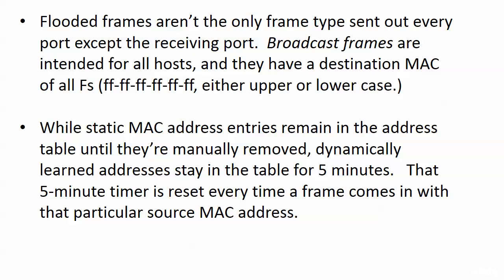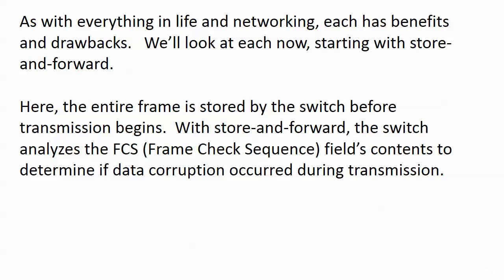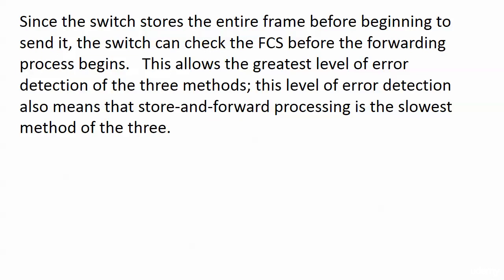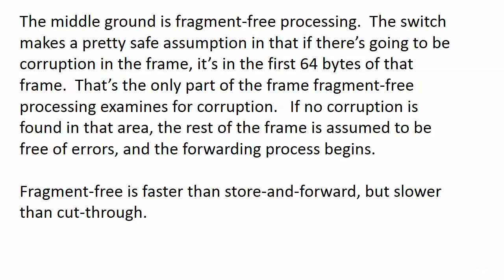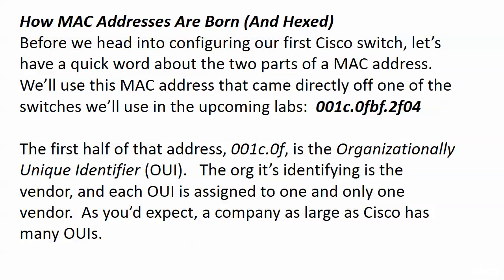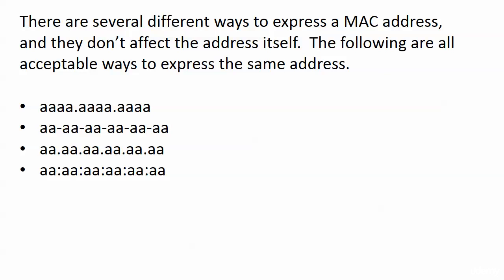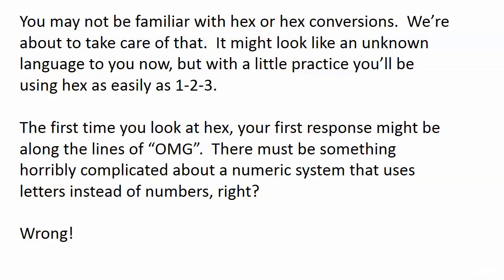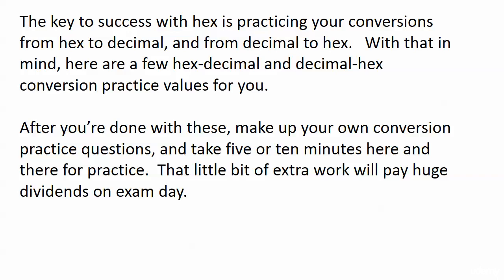012 5 Frame Processing Hex Conversions and Breaking Down MAC Addresses